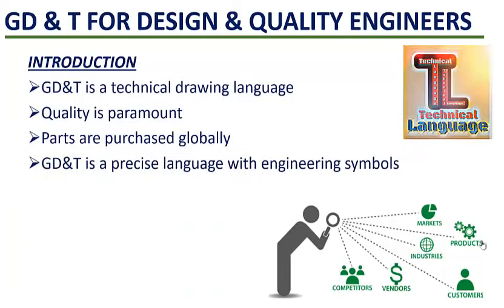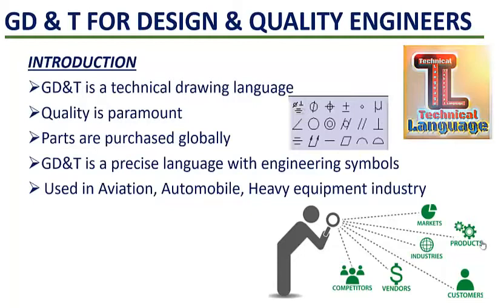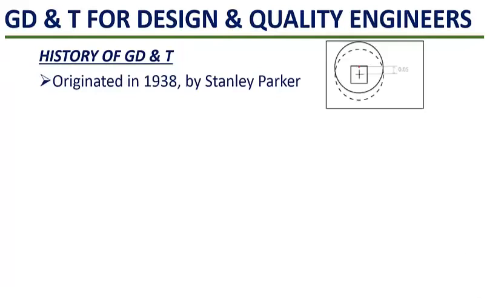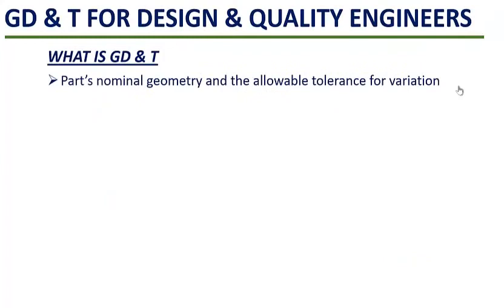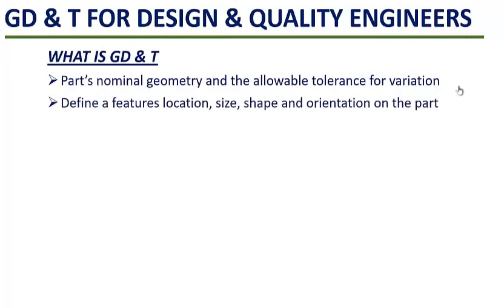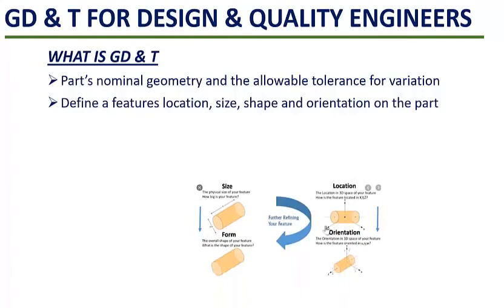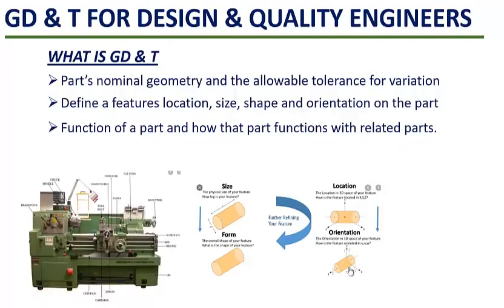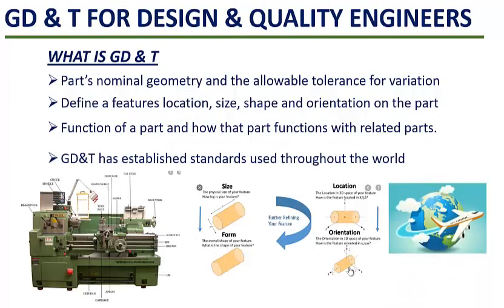1 INTRODUCTION to GD & T Video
Importance GD & T